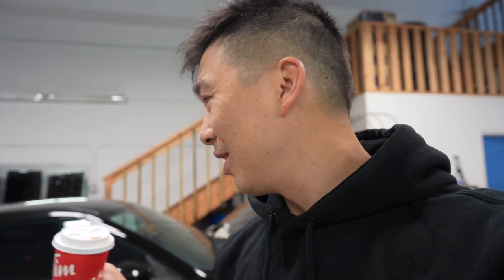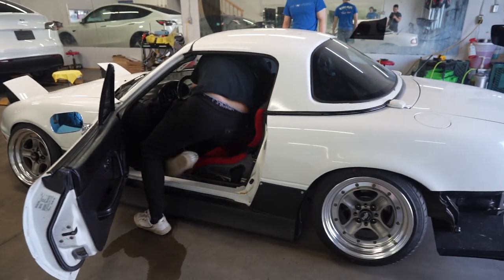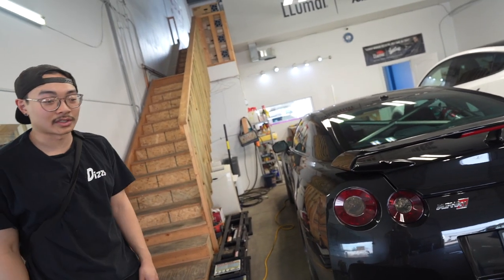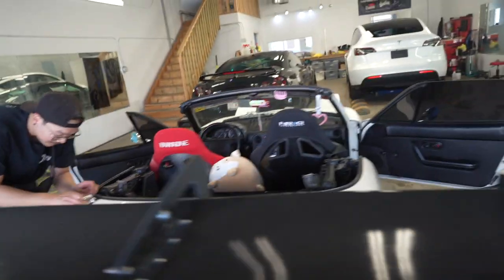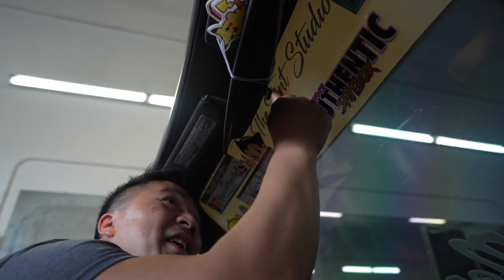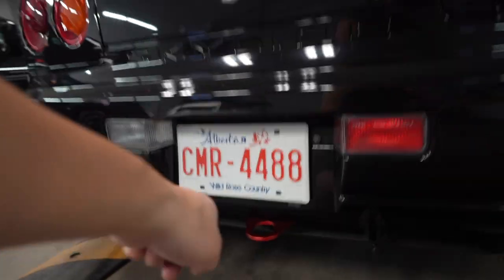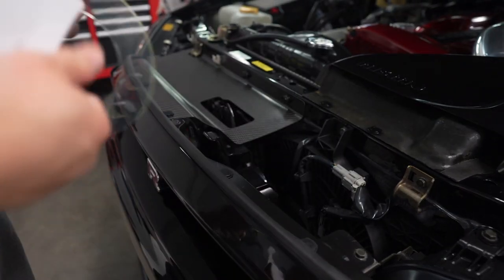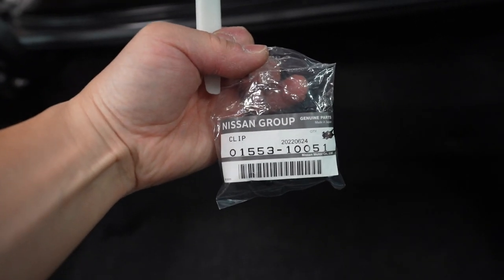The Most Hated Miata!